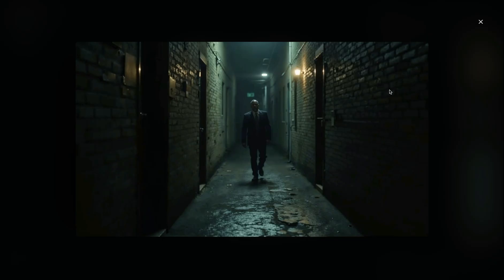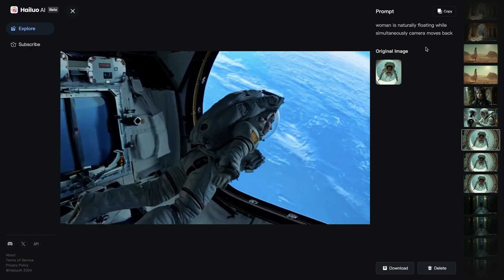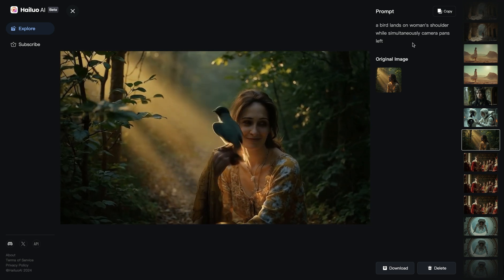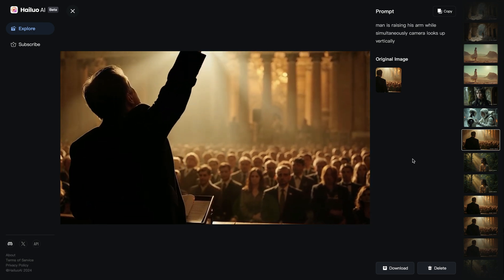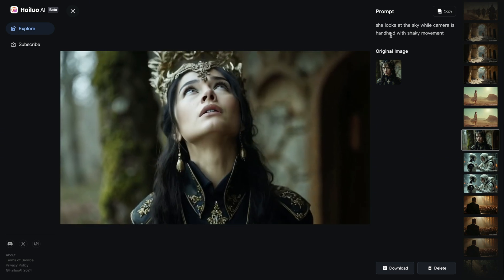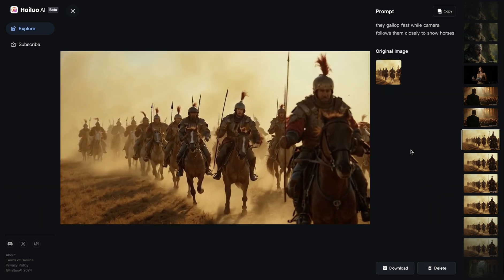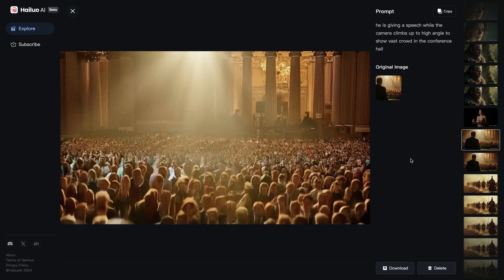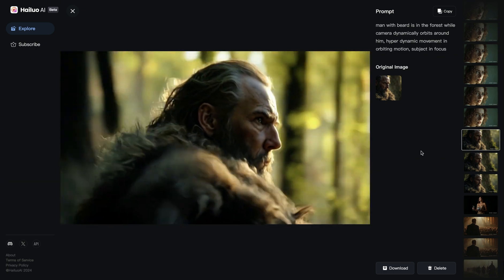Master Camera Control in MiniMax Hailuo With This Simple Prompting Technique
In this video, learn how to expertly control camera movements in your Minimax AI video generations. Utilizing a unique prompting structure inspired by another Chinese AI video tool Kling AI, improve your success rate by up to 75% and decrease reroll rates significantly. See step-by-step examples demonstrating various techniques such as dolly in/out, pan, tilt, handheld, tracking shots, and more.

Discover how to effectively describe scenes and camera actions using Chinese language structure for better results with Minimax, and get tips on smooth, realistic motion and facial expressions in your AI-generated videos.